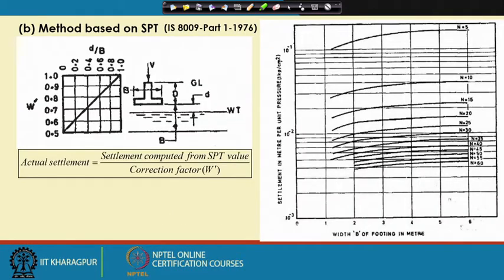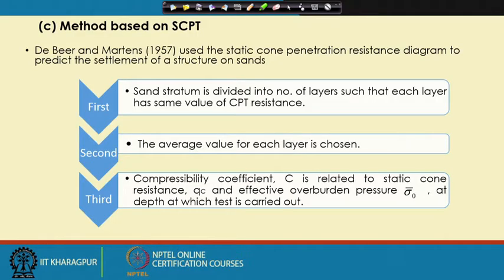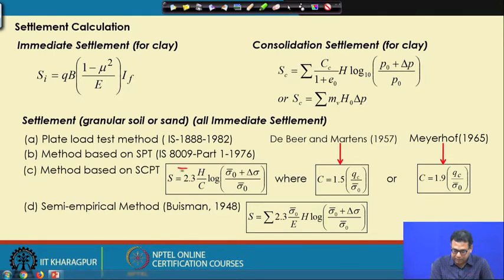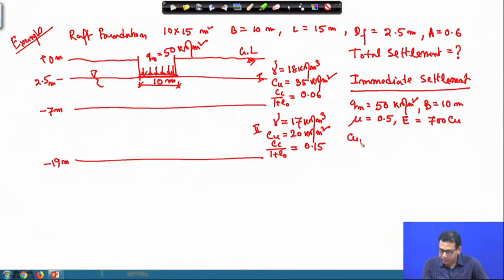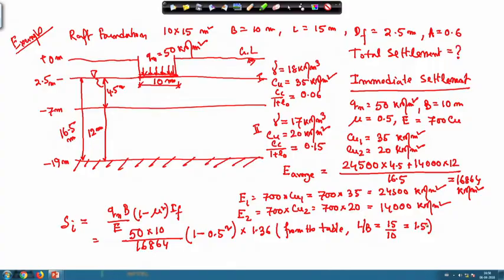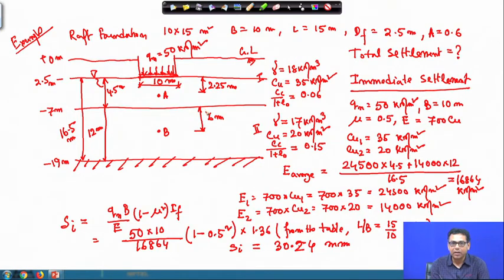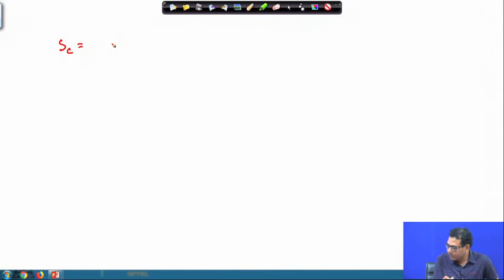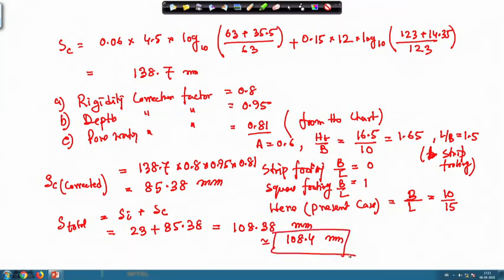Lecture 19 : Shallow Foundation - Settlement IV